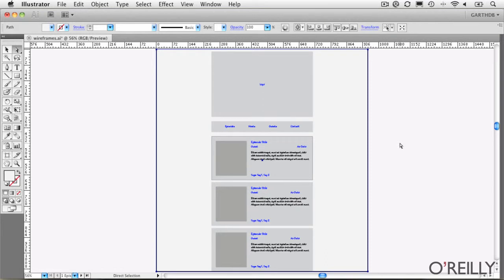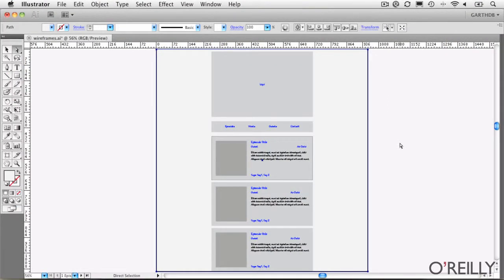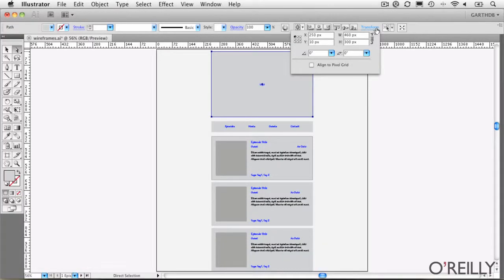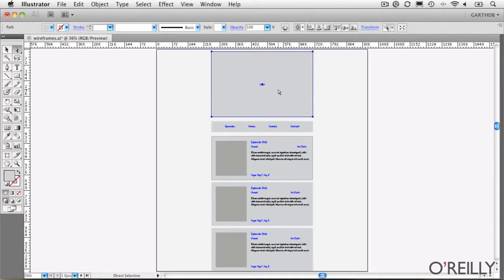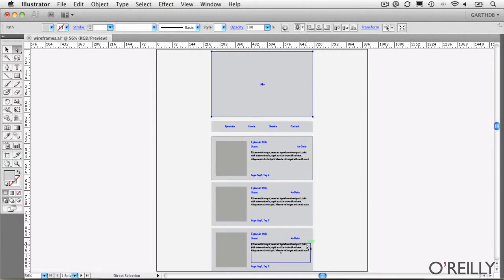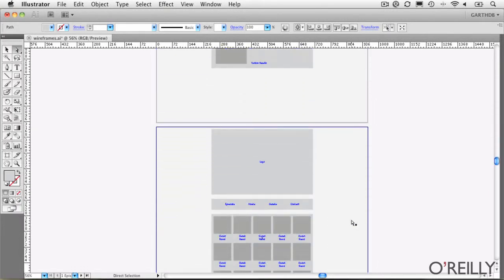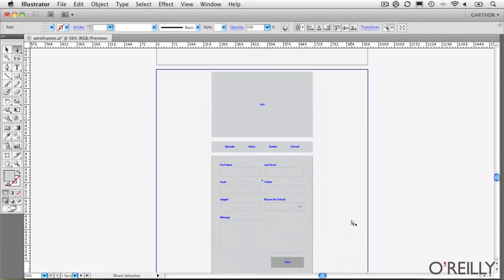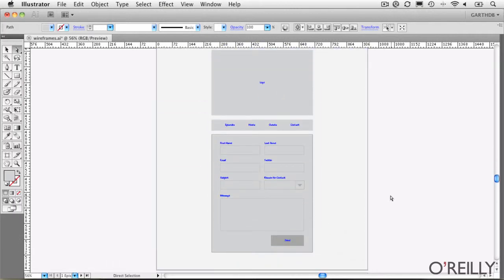Building Flex Applications with Spark Components: an O'Reilly Breakdown Preview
Garth Braithwaite and Brett McLaughlin dig into Flex 4. For more information on this product and to see a full table of contents visit oreilly.com.